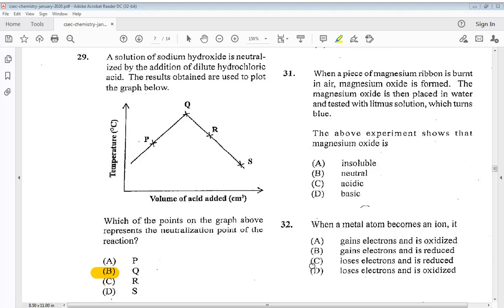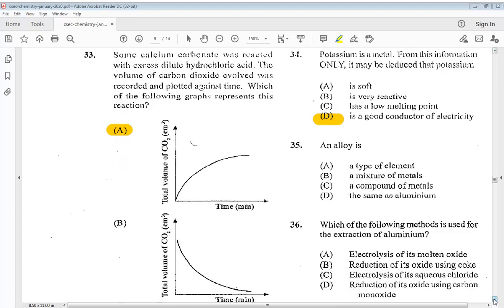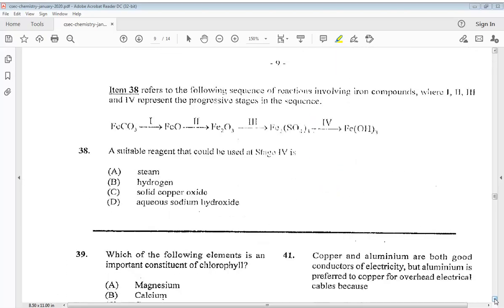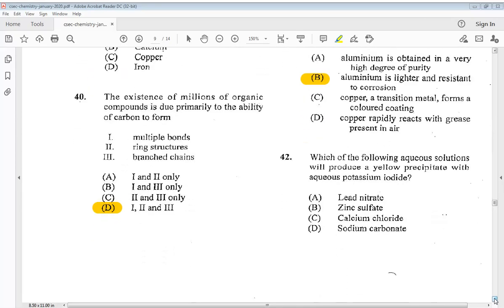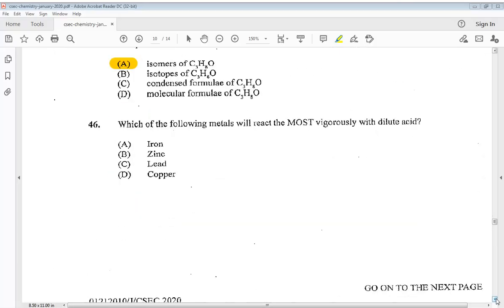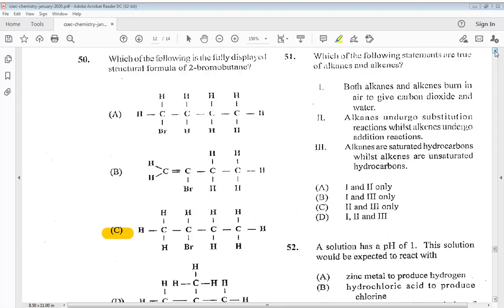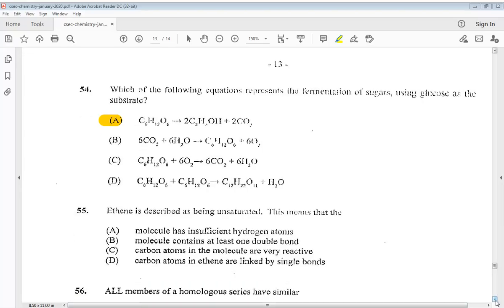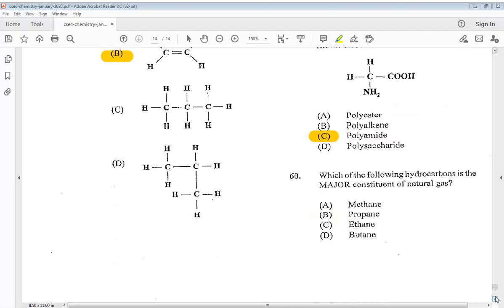CSEC Chemistry January 2020 Past Paper 1 (Part 2)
CSEC Chemistry January 2020 Past Paper 1(Part 1)